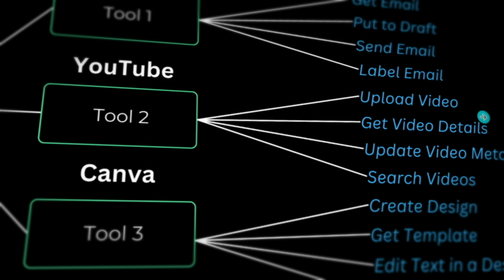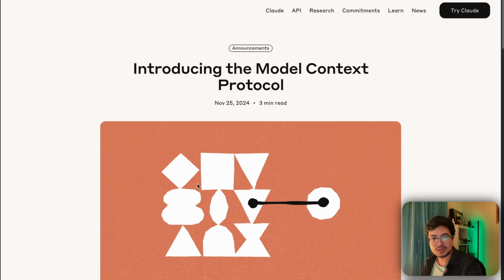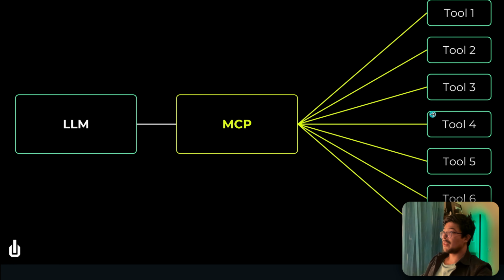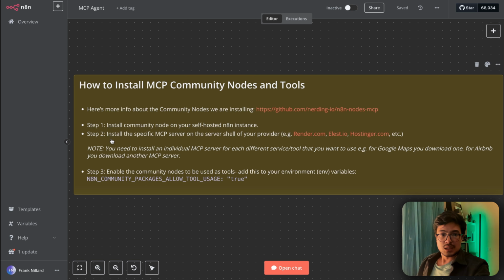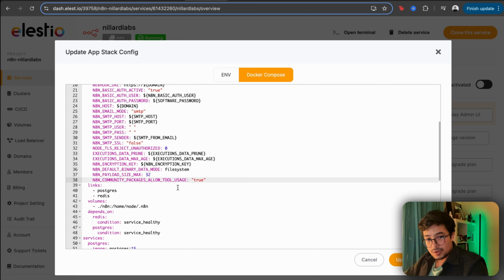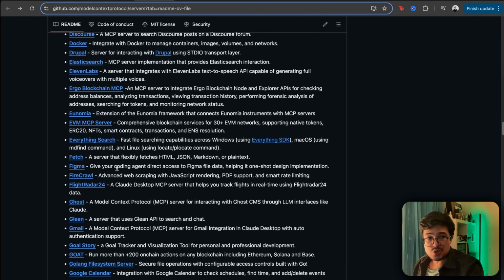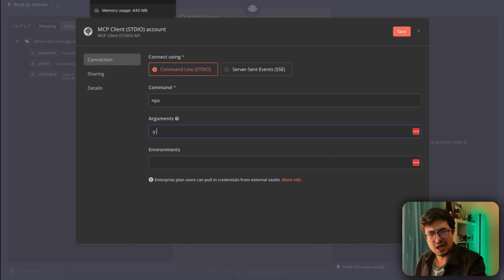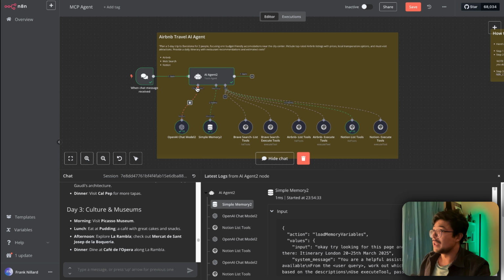Here's What You MUST Know About MCP (Without the Hype)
Correction: for cloud-based MCP servers (pretty much all of the ones that I show in the video) you don't need to install anything on the command interface. This would only be needed for non-cloud based.

Get free templates and guides by joining a free community of over 2100+ business owners and entrepreneurs on the same mission as you

Time Stamps:
0:00- Intro
02:59- Demo
09:06- What is MCP?
16:52- n8n Build, Airbnb Travel Agent
19:16- Install MCP Community Node
21:35- Installing Brave Search MCP Server, through Server Terminal
23:45- Setting up MCP Node Credentials
26:49- Enable MCP node as an AI Agent Tool
29:34- Brave Search MCP Test
31:28- Airbnb MCP Set up + Credentials
36:33- Test Airbnb MCP
47:51- Final Remarks and Opportunities